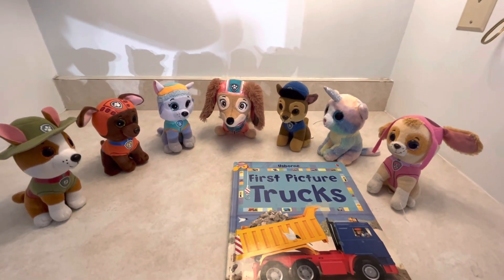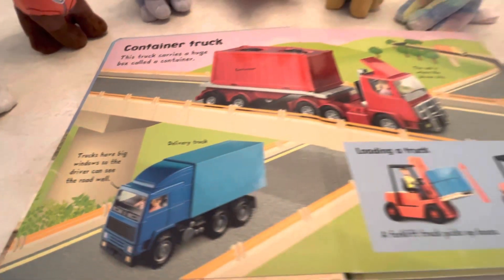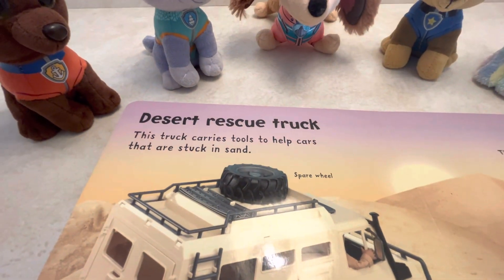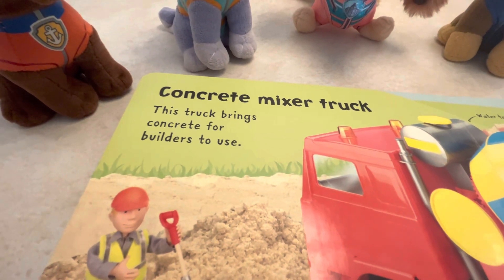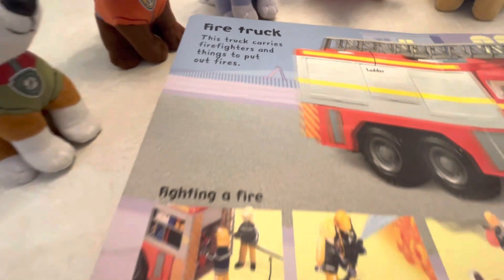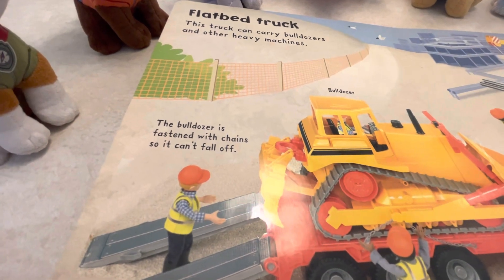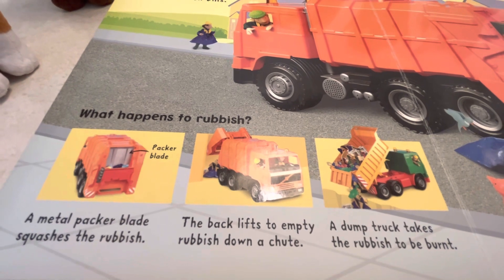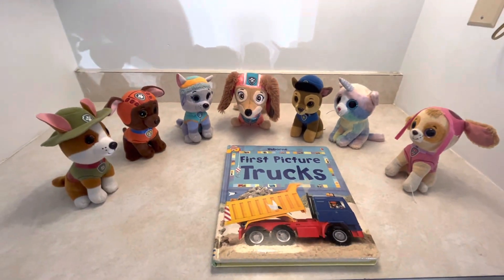“First Picture Trucks” Read-Aloud on Saylor’s Playground